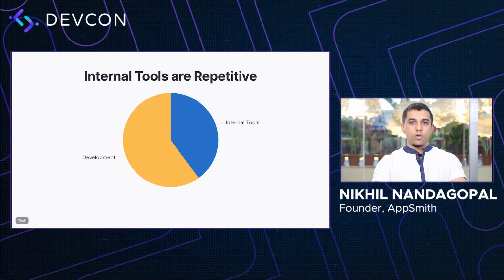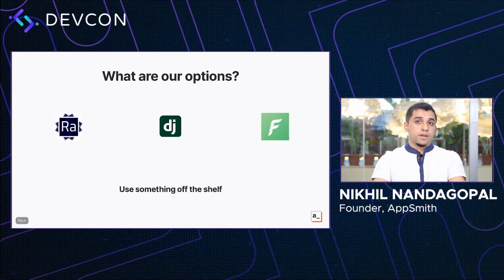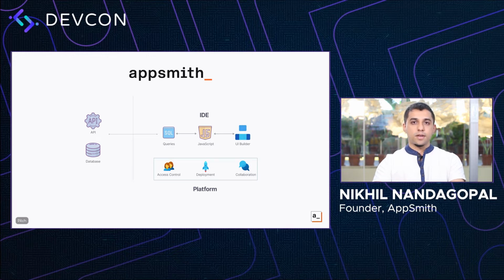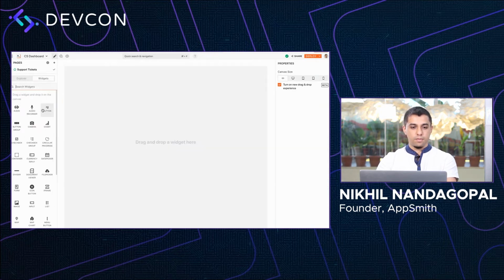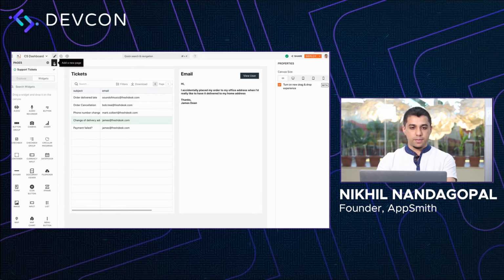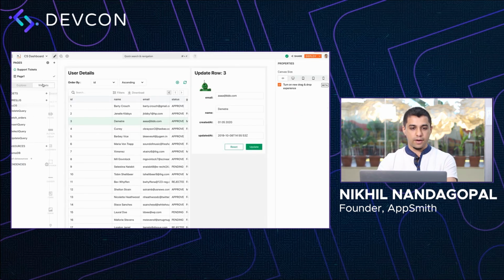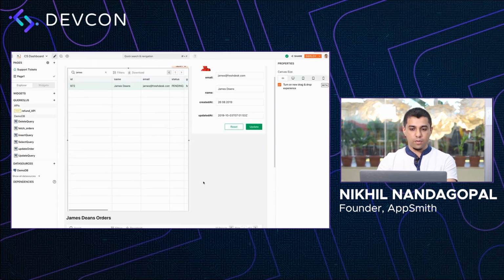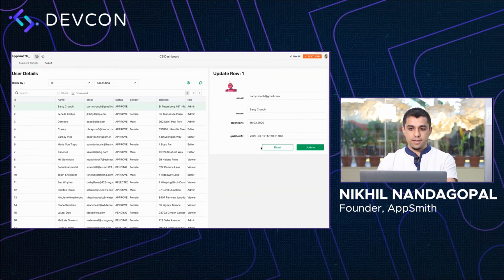Optimize Engineering time with Low Code | Nikhil Nandagopal | AppSmith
In this session Nikhil Nandagopal, Founder at AppSmith shares his experiences on "Optimize Engineering time with Low Code"